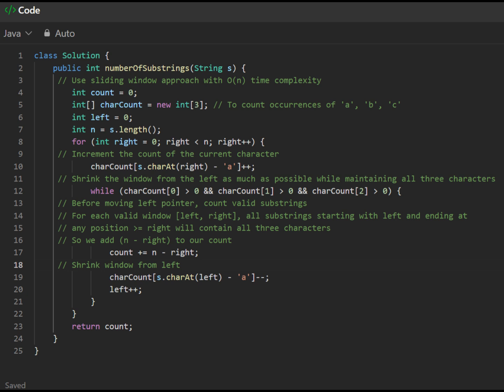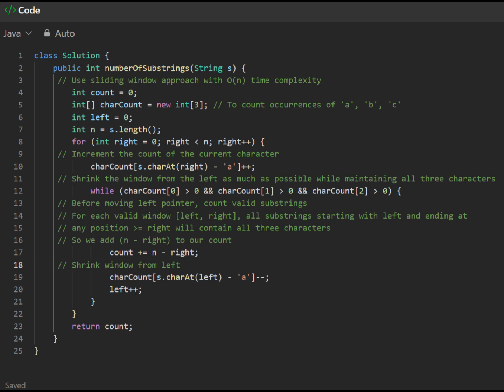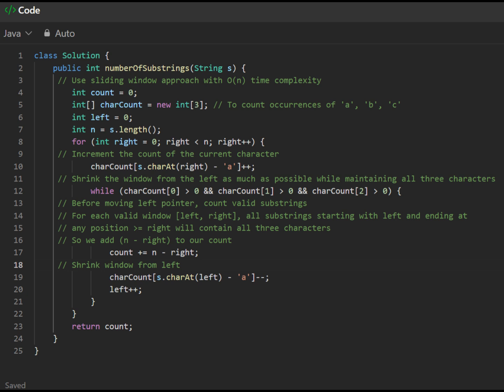1358 Number of Substrings Containing All Three Characters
1358 Number of Substrings Containing All Three Characters. This Java code calculates the number of substrings containing
 all three characters 'a', 'b', and 'c' in a given string s. It uses a sliding window approach with a time complexity of O(n).
 The method maintains a count of 'a', 'b', and 'c' within a window defined by two pointers, left and right.
 As the right pointer expands the window by iterating over the string, the left pointer shrinks the window when
 all three characters are present. For each valid window, it adds the number of possible substrings to the total count.
 Summary:
 We maintain a window [left, right] and a count array for characters 'a', 'b', and 'c'.
 As we expand the window to the right, we increment the count for each character.
 When the window contains all three characters, we count all possible valid substrings.
 The key insight: If a window [left, right] contains all characters, then all substrings starting at left
and ending at any position from right to the end of the string will also contain all three characters.
 For each valid window, we add (n - right) to our count, which represents all these possible substrings.
 We then shrink the window from the left until we no longer have all three characters.